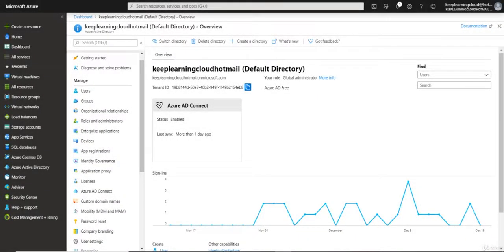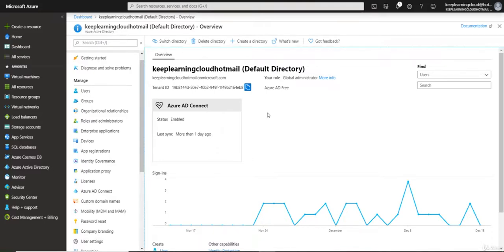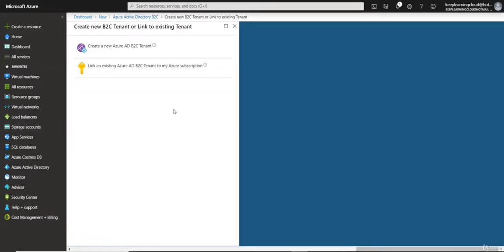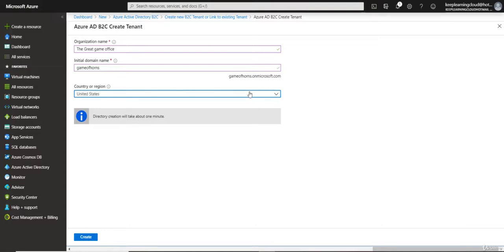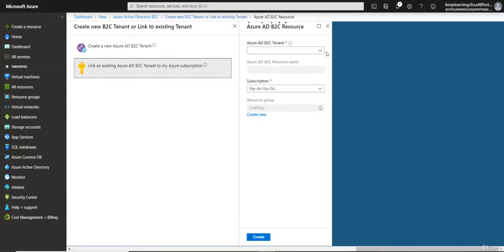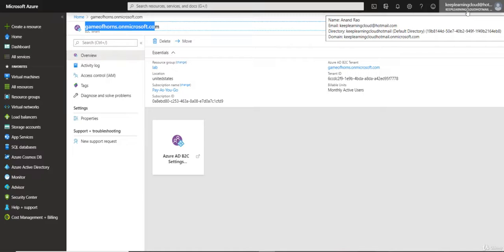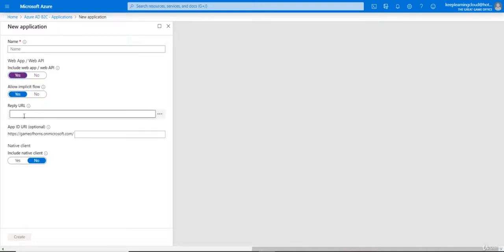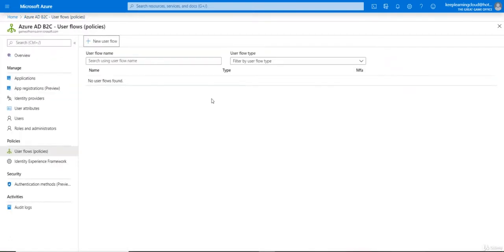2.18 - Azure AD B2C || Microsoft Azure Administrator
2.18 - Azure AD B2C || Microsoft Azure Administrator This Azure Administrator AZ-104 exam measures your ability to accomplish the following technical tasks:
1. manage Azure identities and governance,
2. implement and manage storage,
3. deploy and manage Azure compute resources,
4. configure and manage virtual networking,
5. monitor and back up Azure resources.